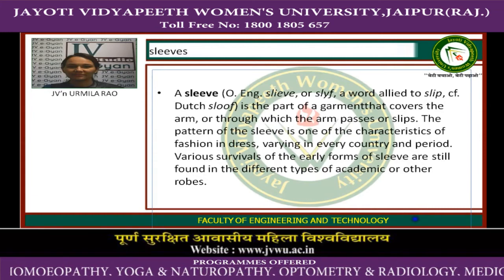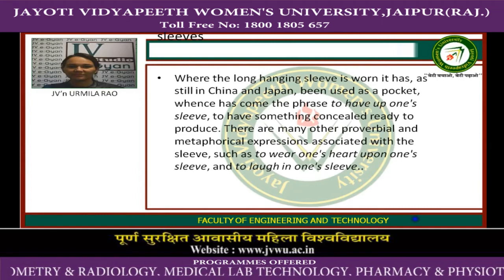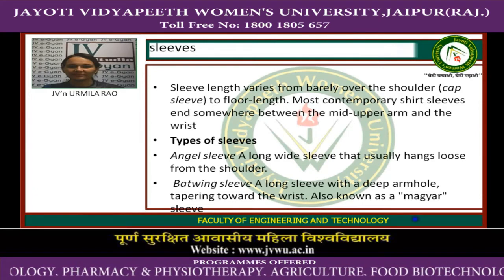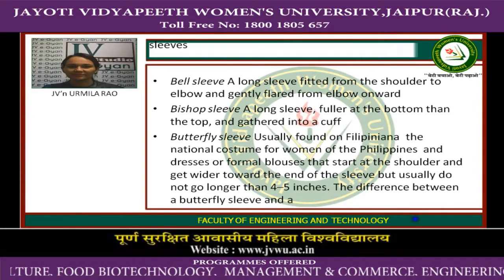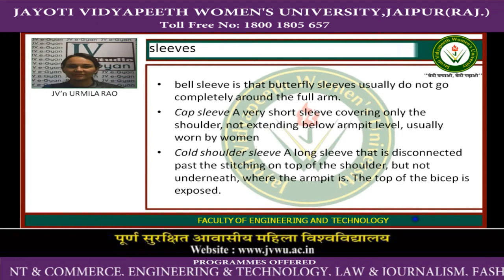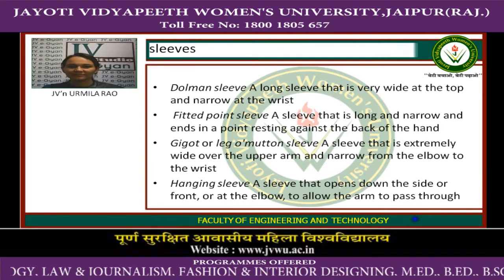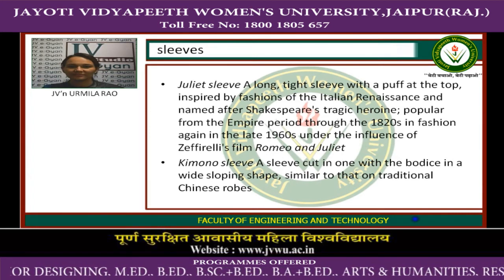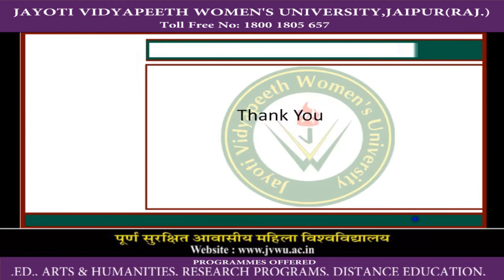JVWU - SLEEVES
FACULTY OF ENGINEERING AND TECHNOLOGY
FACULTY'S NAME -  JV'N URMILA RAO
TOPIC'S NAME - SLEEVES
BASIC PATTERN DEVELOPMENT#
FASHION AND INTIRIO DEPARTMENT#